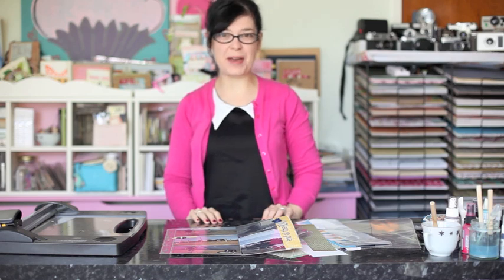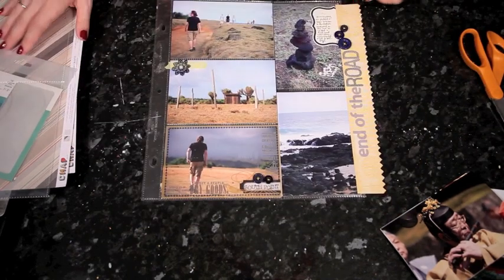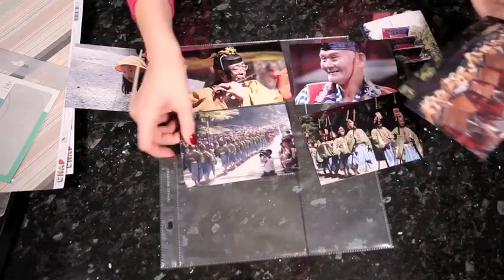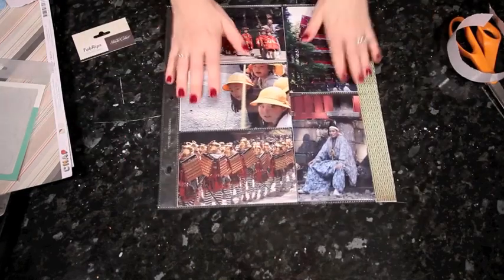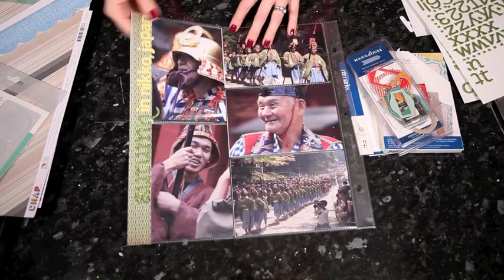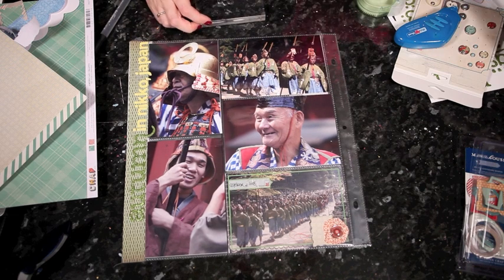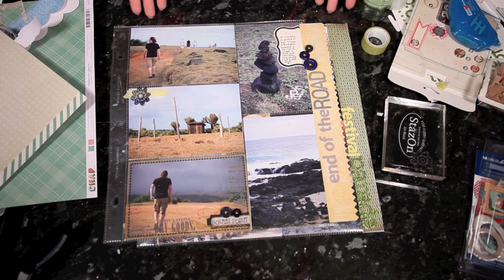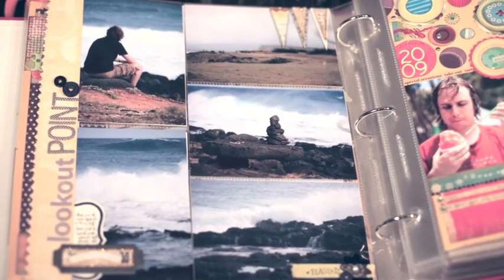4x6 Photo Love :: October 2011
Join Garden Girl Shimelle Laine for this free scrapbooking class every month of 2011, as she demonstrates a new design for 4x6 photos each month.

For October, we're scrapbooking ten 4x6 photos with a divided page protector by American Crafts.  Each side holds three landscape and two portrait photos, for a total of ten photos.  It's a bit like designing a double page but back to back rather than two facing pages.  Divided page protectors also offer the opportunity to dress up the outside of the page protector if you fancy trying something new.  You'll need strong adhesive, but it makes the page very tactile!

For more about this class and this month's challenge, please visit us
There you'll find additional layouts, a printable PDF and a message board to chat. Create a page and upload it to the gallery this month and you'll have a chance to win a prize from Two Peas as well.

See earlier classes too!